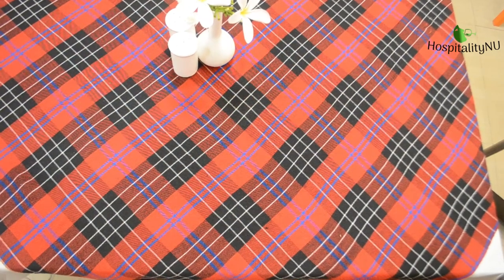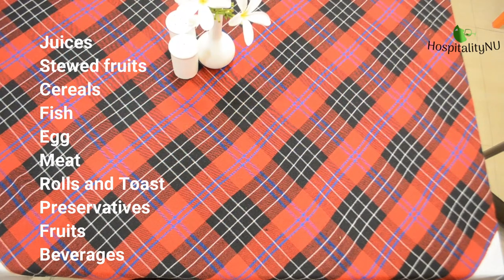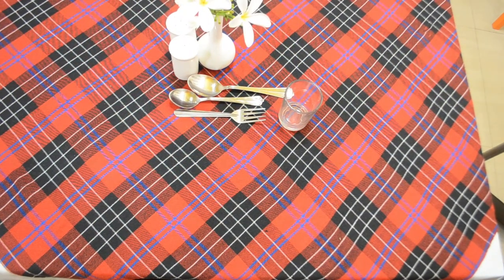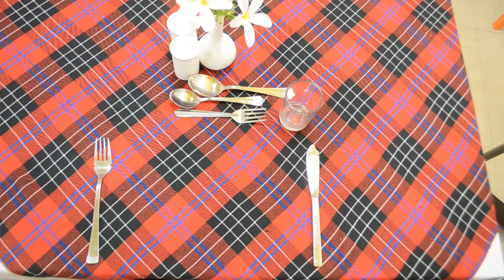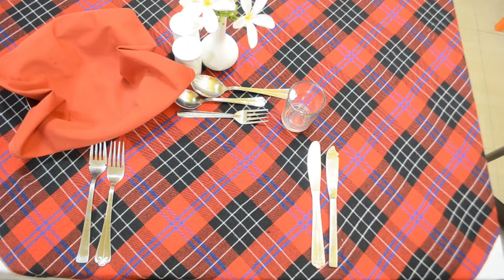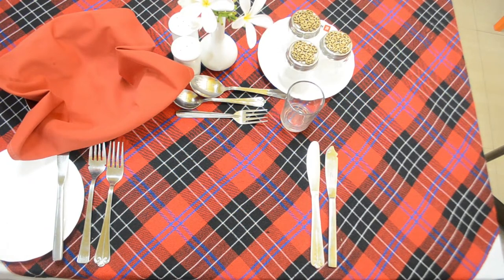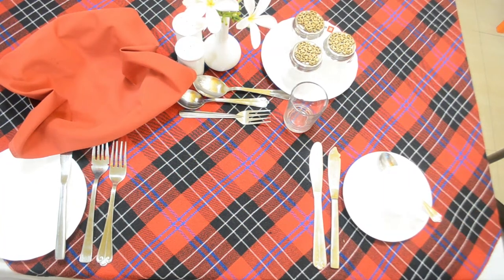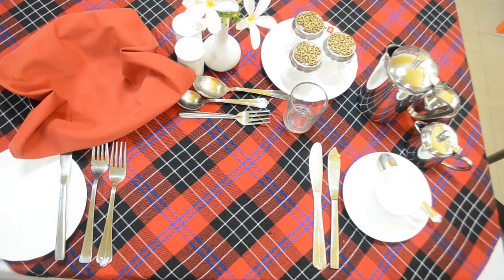ENGLISH BREAKFAST COVER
Breakfast is said to be the most essential meal of the day, which I find a little perplexing. One thing we can determine is which breakfast is superior: the full English breakfast or the American breakfast. Both are fantastic, but there can only be one true winner, so let's find out who it is.